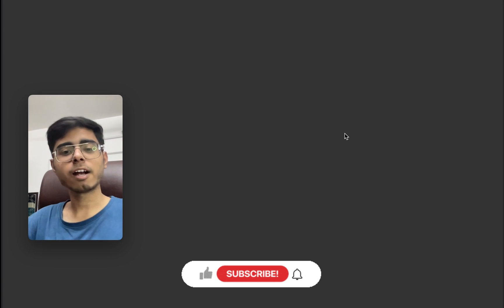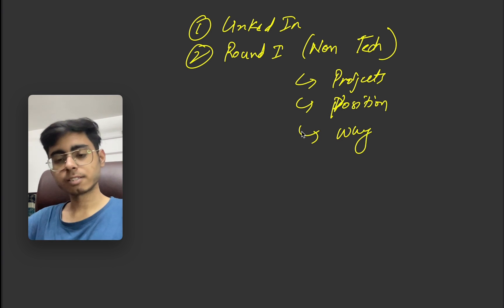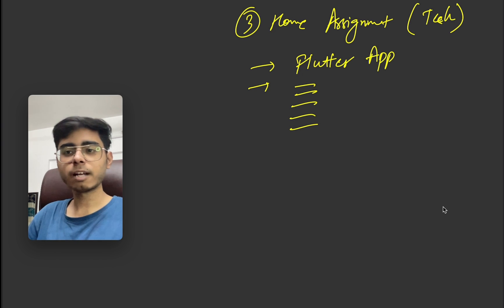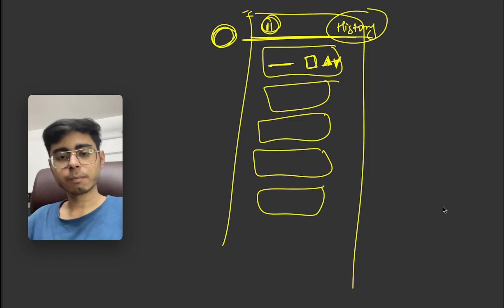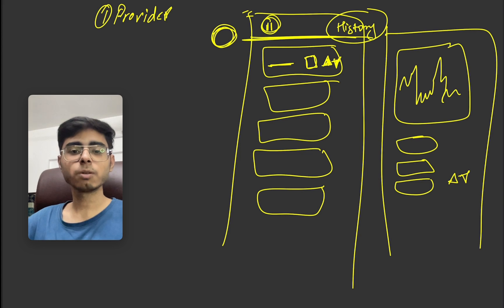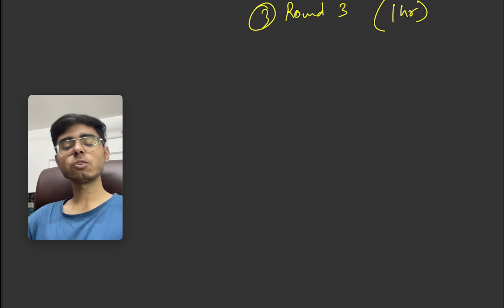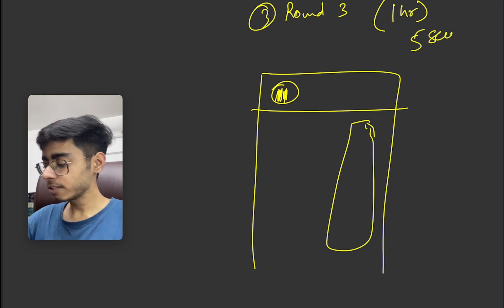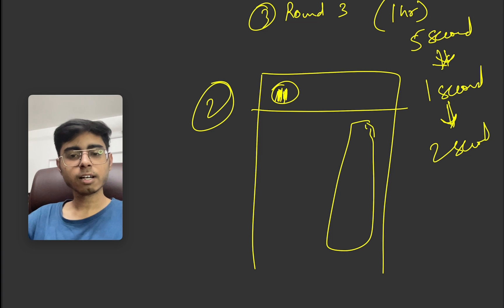How I cracked their Flutter Interview? Home Assignment + Tech Interview